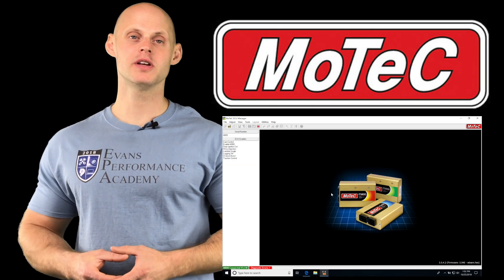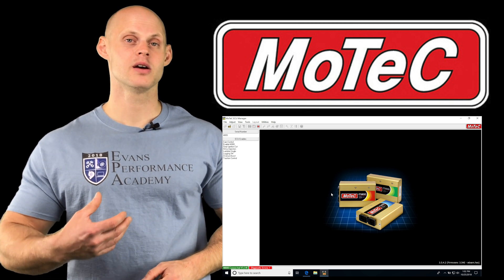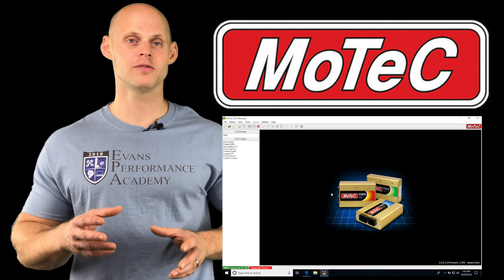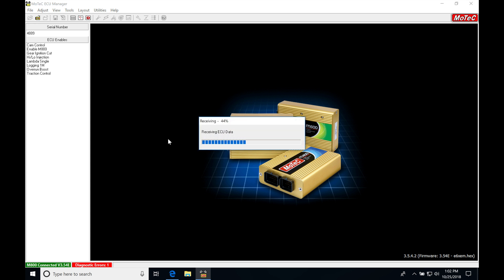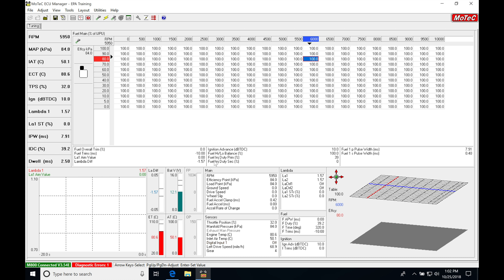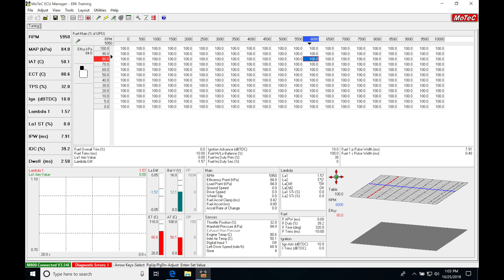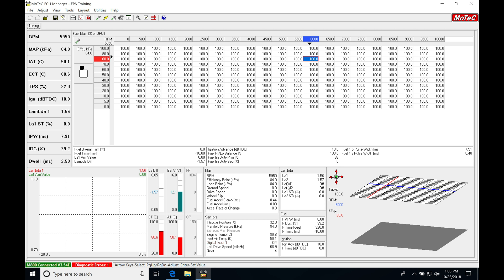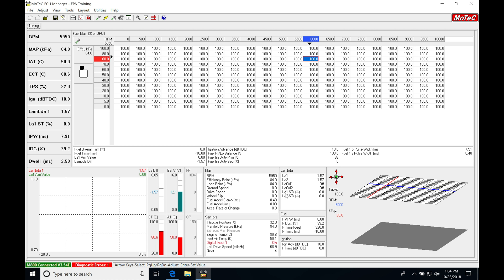Motec: Closed Loop Lambda Control | Evans Performance Academy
Part 18 of the the Motec hundred series training course walks you through how to utilize the closed loop lambda feature to control fuel delivery in normal driving conditions, as well as WOT/full throttle conditions.